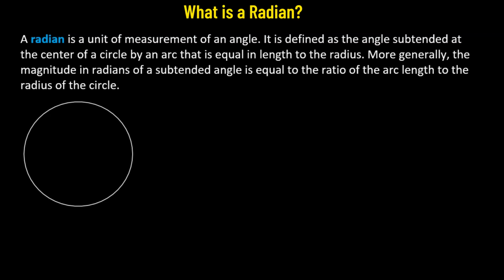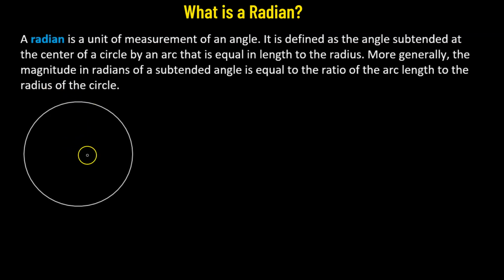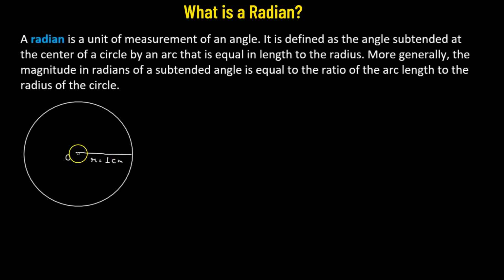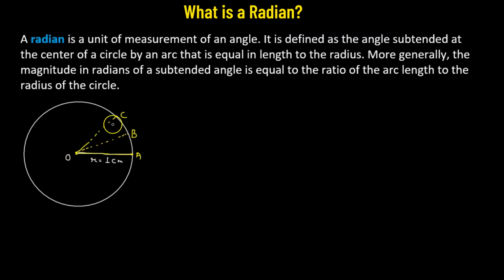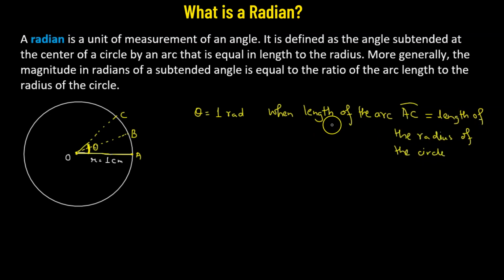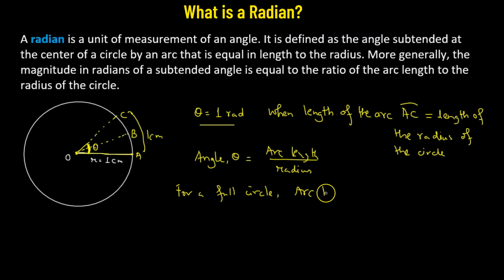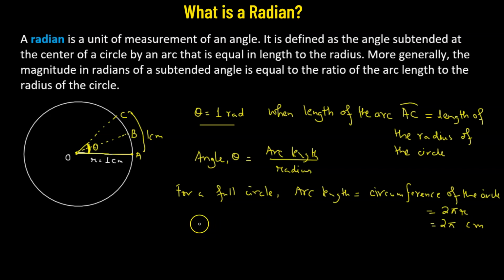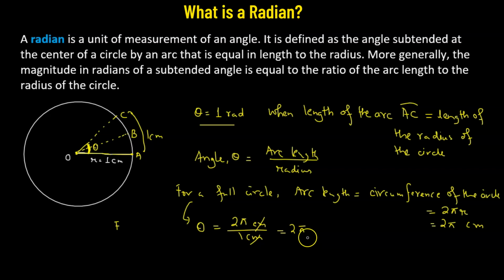1 | Trigonometry | Measurement Of Angles | What is a Radian?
1 | Trigonometry | Measurement Of Angles | What is a Radian?

🎥 Welcome! In today's video, we're diving into the fascinating world of radians! 🌀

🤔 Have you ever wondered what a radian is and why it's such an essential concept in mathematics and trigonometry? Well, you're in the right place! Join me as I break down the meaning and significance of radians in a simple and easy-to-understand way.

📐 We'll explore:

    What exactly is a radian?
    How does it relate to degrees?
    Why do we use radians in trigonometry and calculus?
    Practical examples to help you grasp the concept.
    And more!

Whether you're a student struggling to make sense of radians or just curious about this mathematical unit, this video has got you covered. By the end, you'll have a clear understanding of what radians are and why they matter.

About